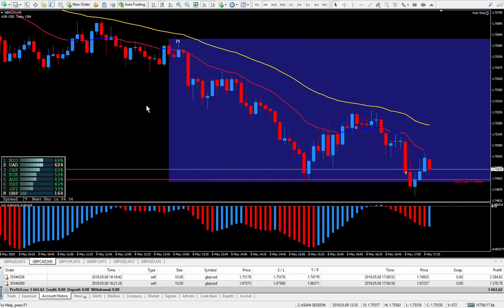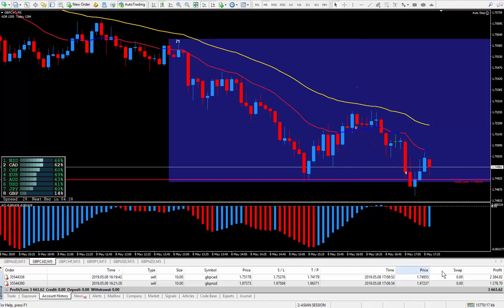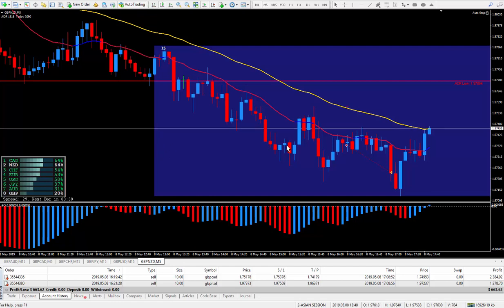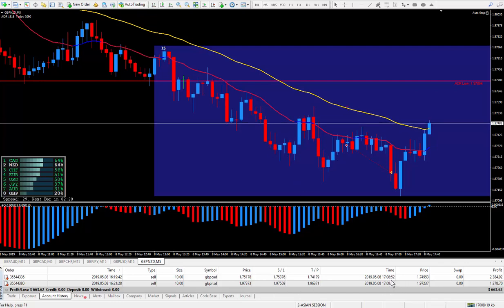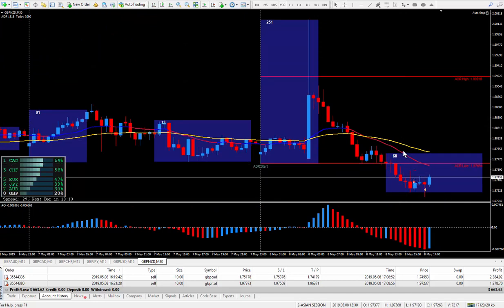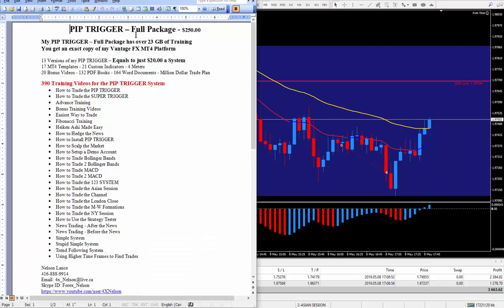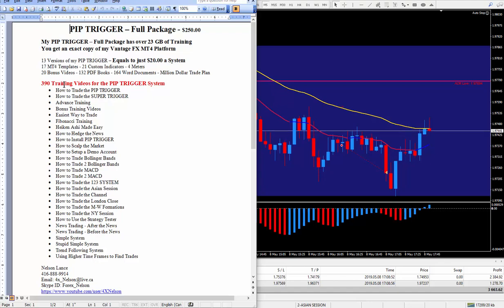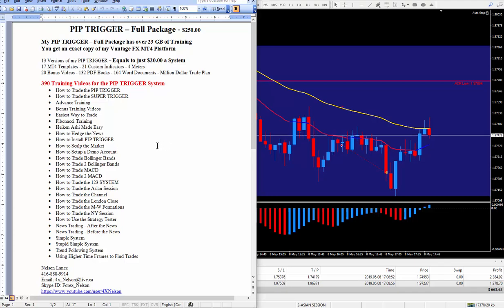Two Live Trades - 36 PIPS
PIP TRIGGER – Full Package - $250.00

My PIP TRIGGER – Full Package has over 23 GB of Training

13 Versions of my PIP TRIGGER – Equals to just $20.00 a System
17 MT4 Templates - 21 Custom Indicators - 4 Meters
20 Bonus Videos - 132 PDF Books - 136 Word Documents - Million Dollar Trade Plan

390 Training Videos for the PIP TRIGGER System
• How to Trade the PIP TRIGGER
• How to Trade the SUPER TRIGGER
• Advance Training
• Fibonacci Training
• How to Trade Bollinger Bands
• How to Trade 2 Bollinger Bands
• How to Trade MACD
• How to Trade 2 MACD

1000  Systems & 1600 Indicators & 30 Courses